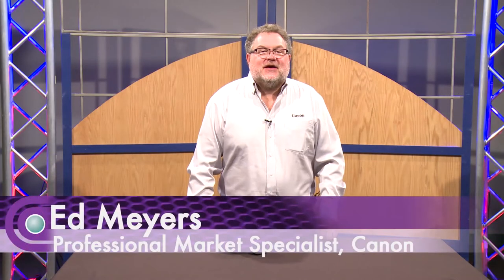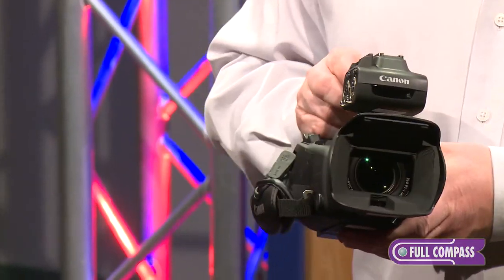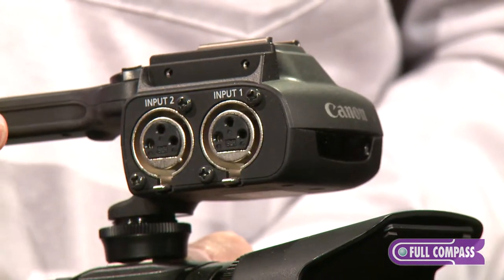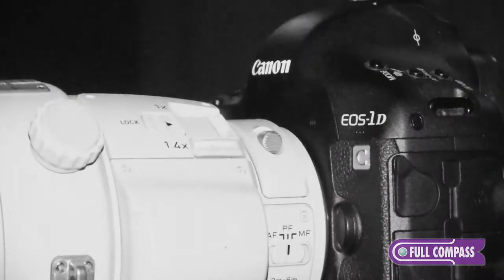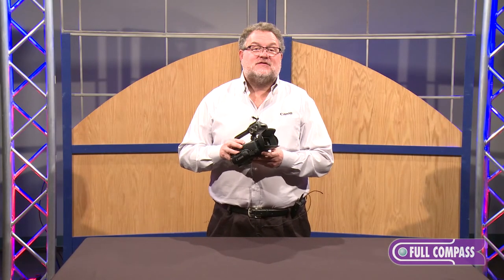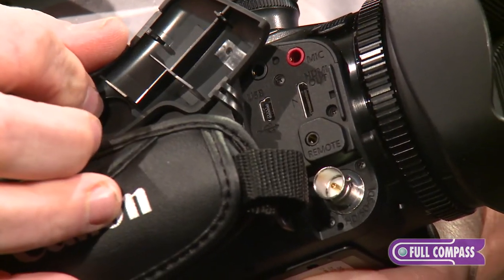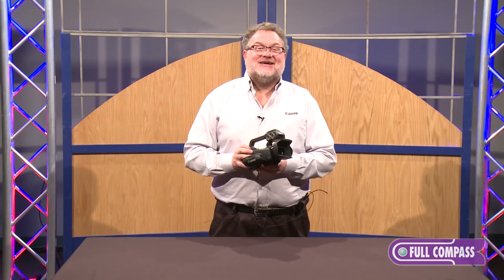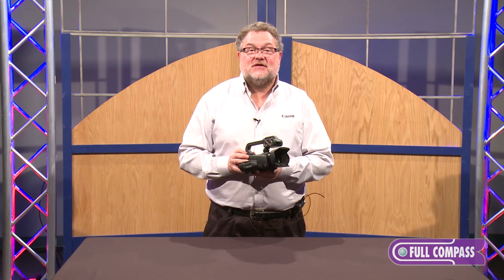Canon XA20 & XA25 HD Camcorders Overview | Full Compass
The Canon XA20 is a compact, "run-and-gun" HD camcorder with an impressive optical performance from a powerful new Genuine Canon 20x HD Video Lens with a new 8-Blade Circular Aperture, capable of focusing down to just 23.6 inches (60cm). Other features include a 3.5-inch OLED Touch Panel Display with the equivalent of 1.23 million dots of resolution, tiltable electronic viewfinder, multiple HD/SD recording rates - including 24p for a "cinematic" look - together with a choice of industry-standard MP4 (up to 35 Mbps) and AVCHD (up to 28 Mbps) codecs. The high image quality and recording versatility make the XA20 ideal for independent and documentary filmmaking, as well as event videography and educational institutions.

Canon's XA25 is a compact, high-performance professional camcorder designed specifically for "run-and-gun," ENG-style shoots with enhanced I/O connectivity. The XA25 offers a unique combination of high-precision optics, outstanding image processing, multiple recording formats, flexible connectivity and intuitive user features. But its compact design does not mean compromised functionality -- this small and lightweight camcorder meets the quality and performance standards necessary for use in a wide range of applications, including news gathering, law enforcement and military, education and documentary, among others.